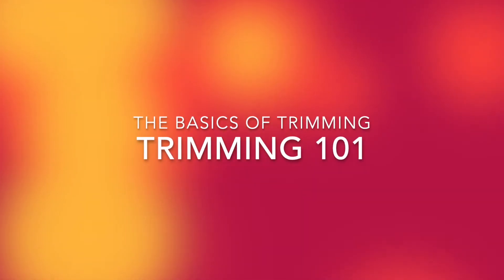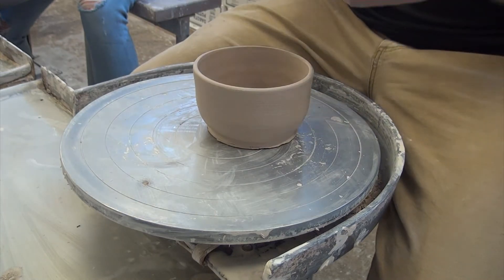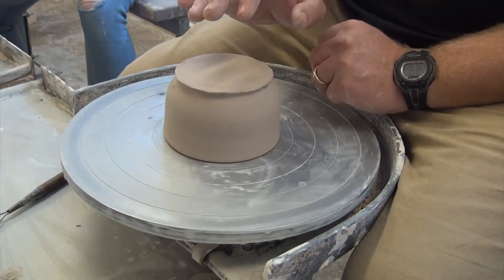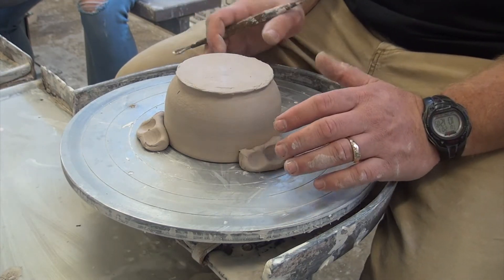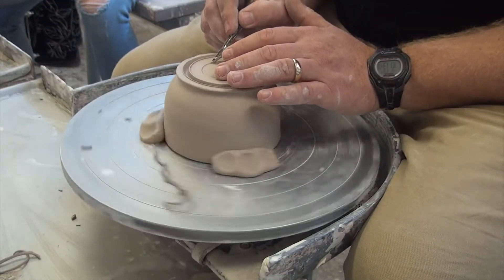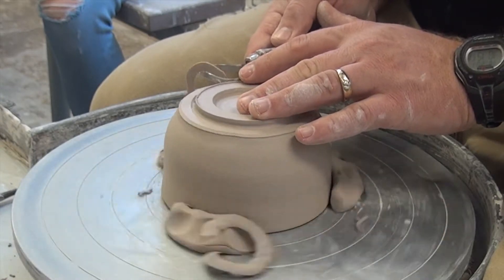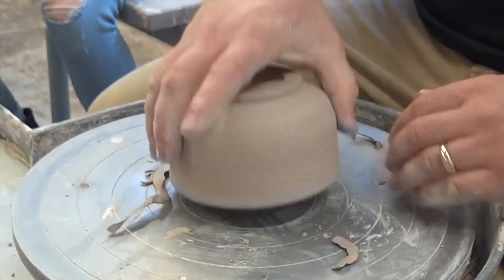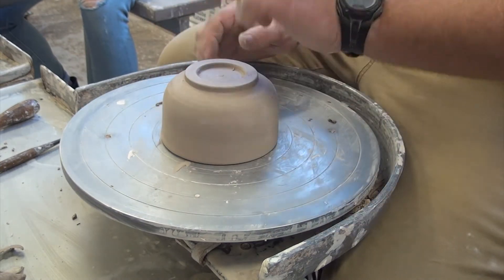Trimming 101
This is a Basic introduction in the process of Trimming a basic bowl in Pottery